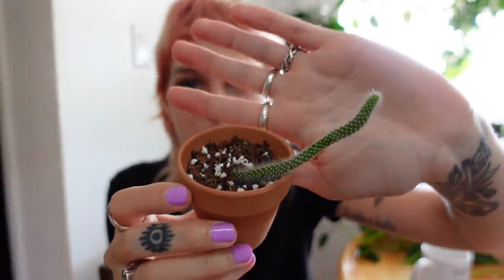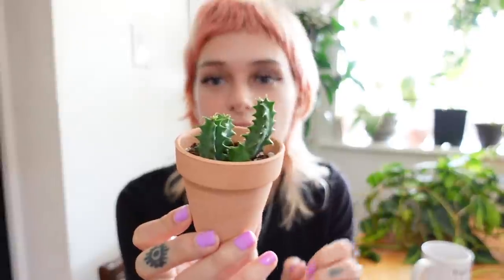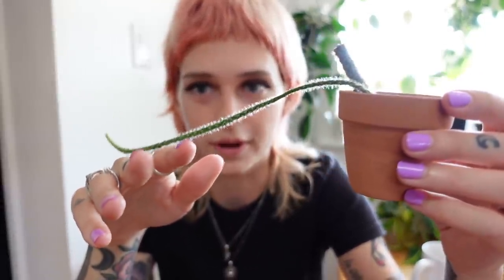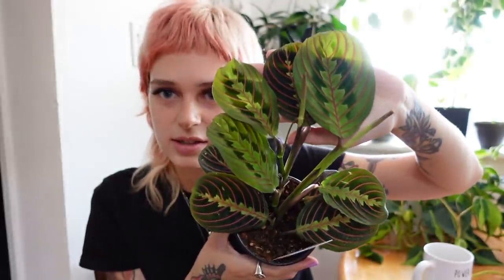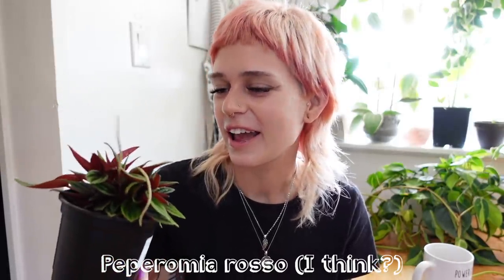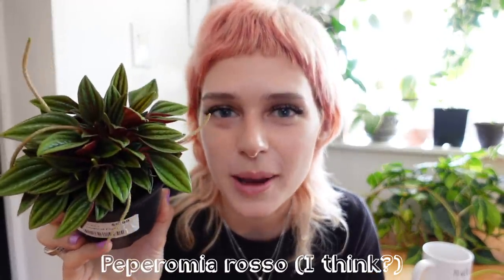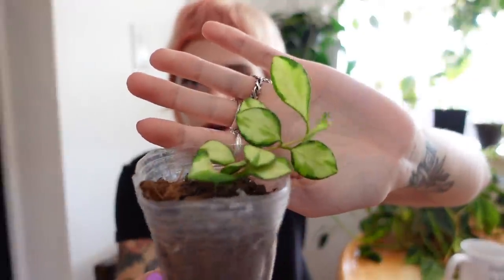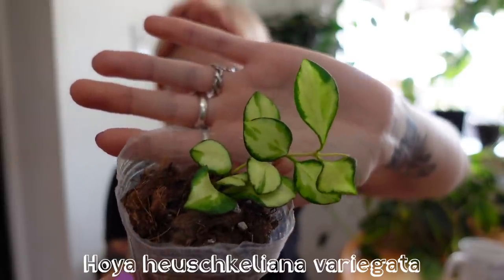NEW WISHLIST PLANTS 🚨 | Houseplant Haul | June/July 2021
Merch!!